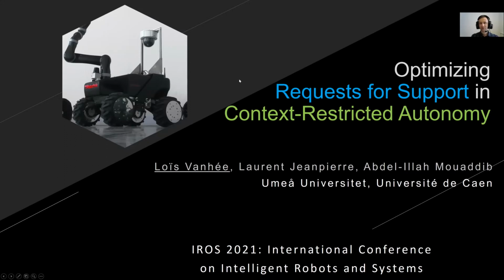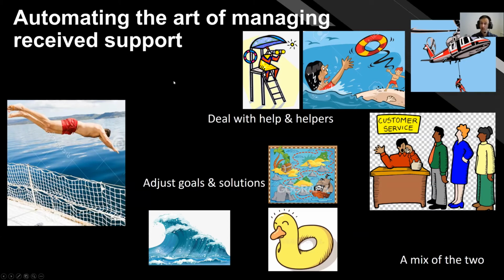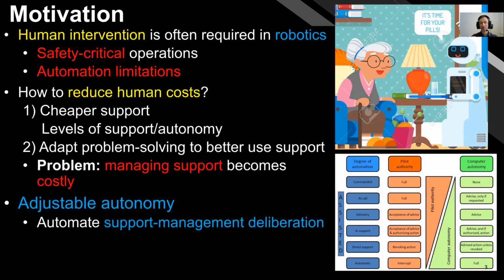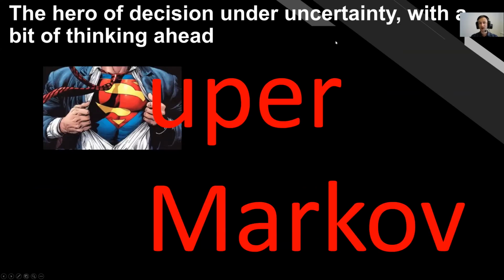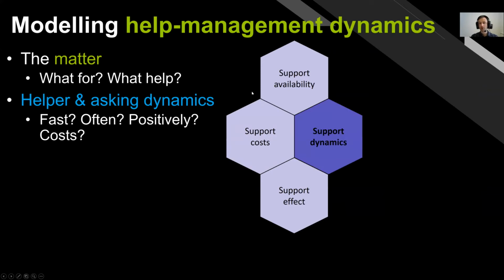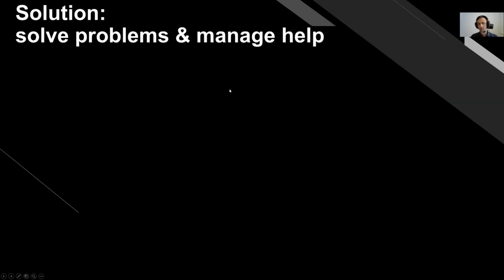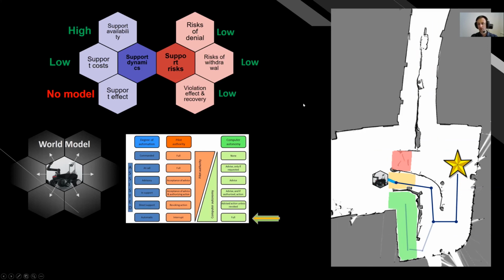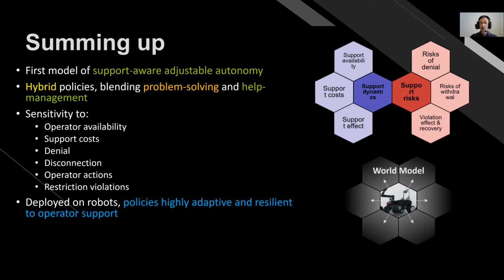[IROS2021] Decision Systems Sensitive to Support Dynamics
Presentation for our paper titled "Optimizing Requests for Support in Context-Restricted Autonomy" Loïs Vanhee, Laurent Jeanpierre, Abdel-Illah Mouaddib, accepted at IROS2021.

What if systems could not only ask for support, but also reason about what to ask and when to ask it, and adapt problem-solving plans to general interaction dynamics factors (e.g. is help easy to get? How costly is being helped? How does this help affect the system? Can helpers stop helping all a sudden? If so, how to adapt to it?).
This paper demonstrates such a social intelligence, with a framework able of automatically generating behavior that is highly adaptable to support dynamics. It can even create unexpected strategies that best compromise the constraints of the problem to be solved and of dealing with support!

As a freebie, our solution can easily be plugged on top of existing MDP solutions, thus including operator-awareness to a system in a matter of hours.